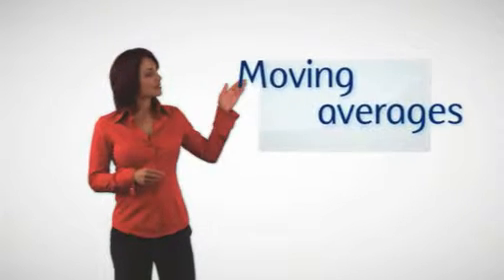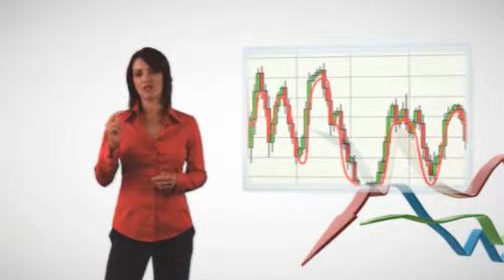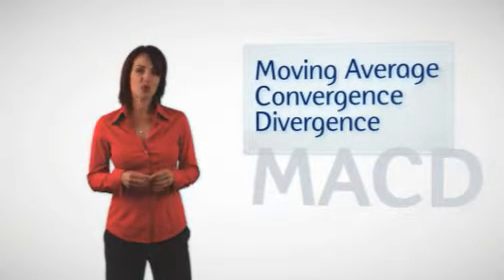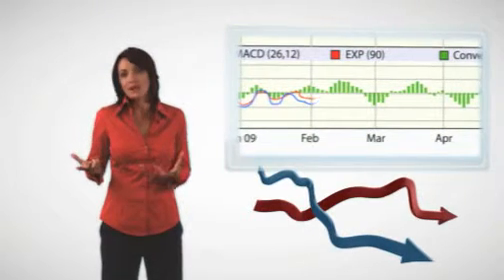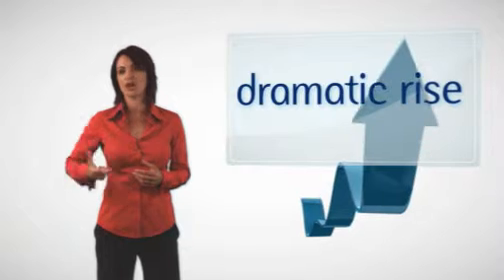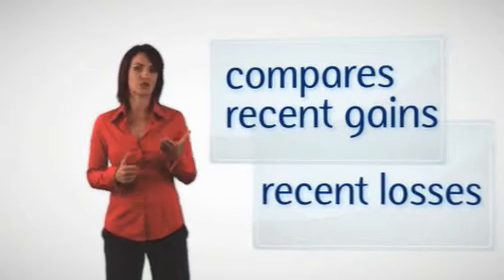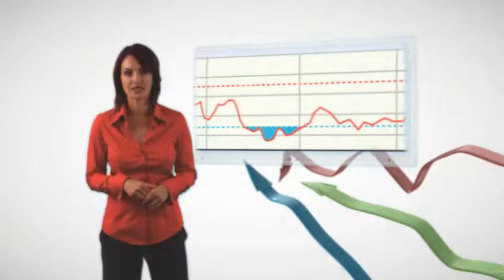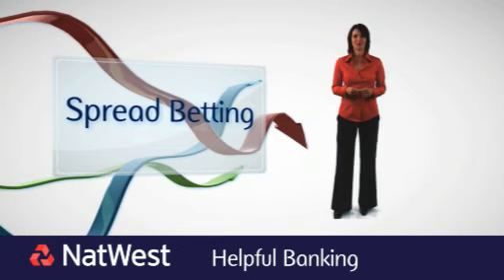Moving Averages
Taking a look at moving averages.  The moving average shows the average value of an instrument's price over a period of time.  They help to highlight the movement of trends and smooth out the price fluctuations.  The longer the period we view the moving average, the less sensitive the moving average will be due to the daily fluctuations in price.